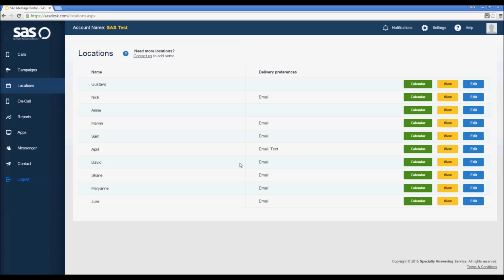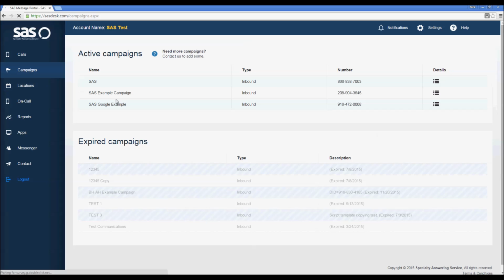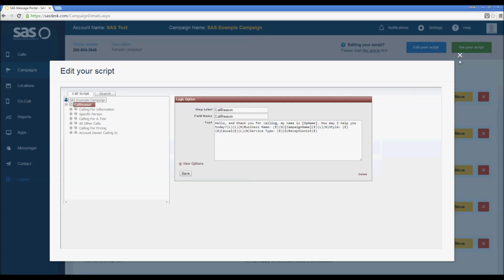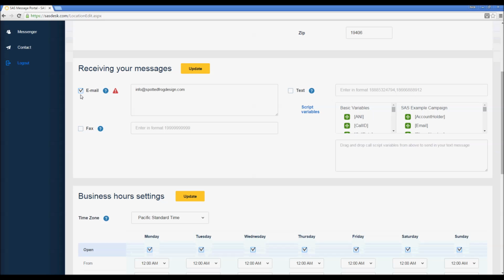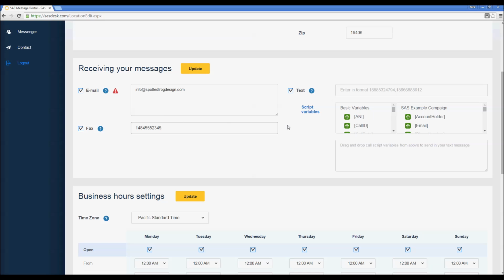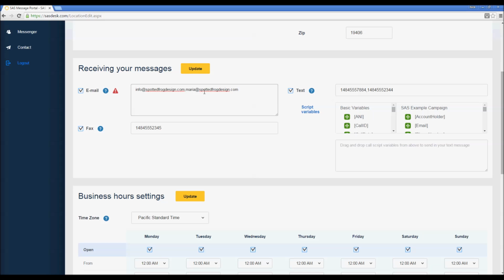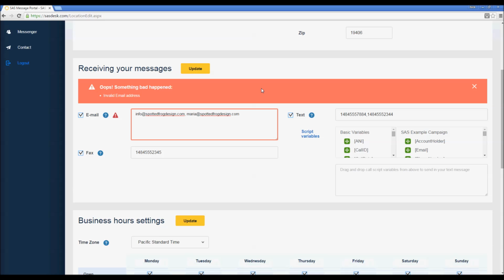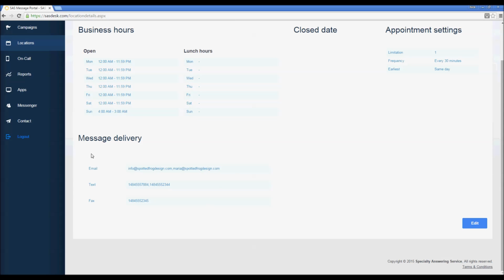Specialty Answering Service - Change Where Your Messages Are Sent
Change where your messages are sent in an instant! Update email addresses, text numbers, text messages, and even fax numbers through the Specialty Answering Service portal.